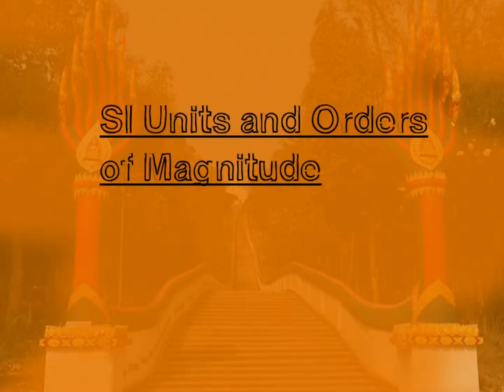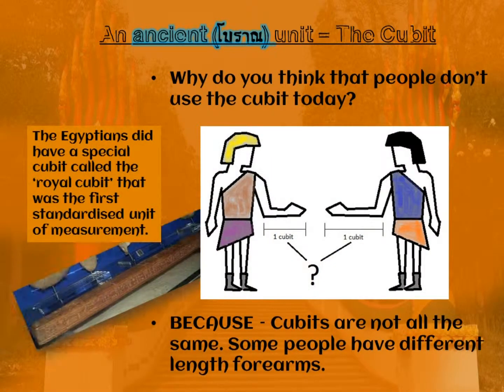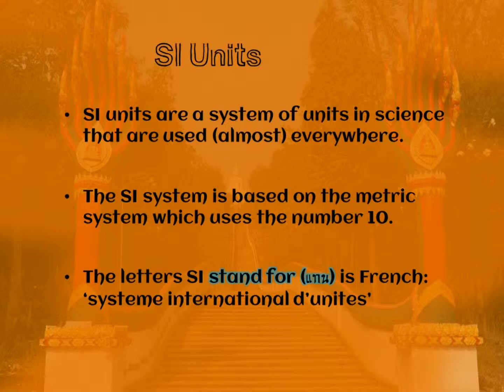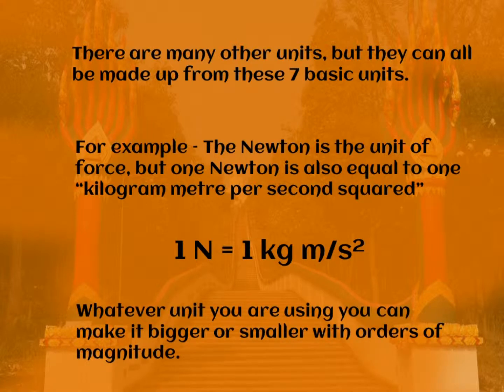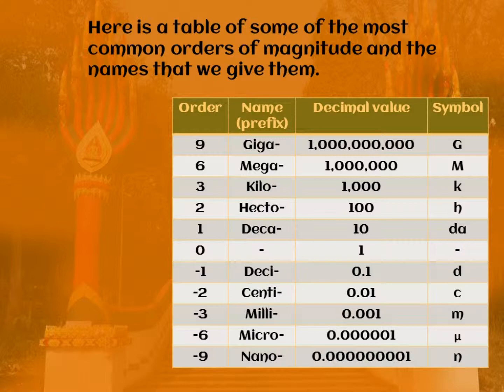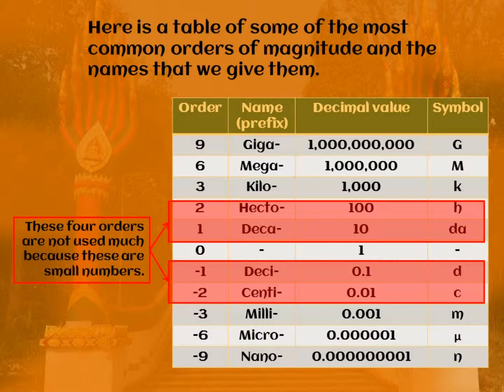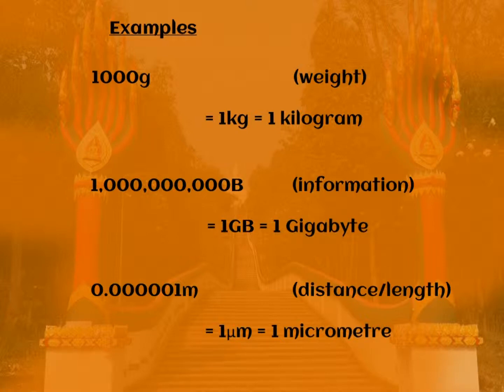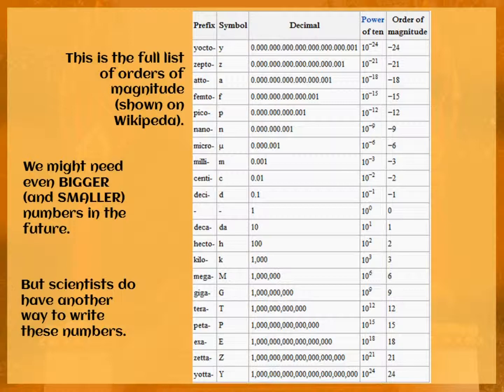SI Units & Orders of Magnitude (for ESL/EFL students) - Part I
Units are not the most interesting area of science but they are incredibly important to get the precision which modern science needs. We look at how we came to need units and how we use them today.